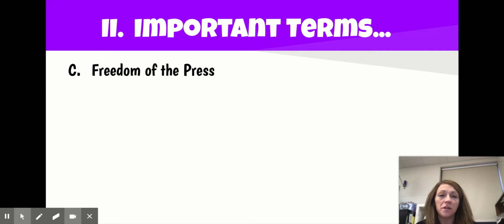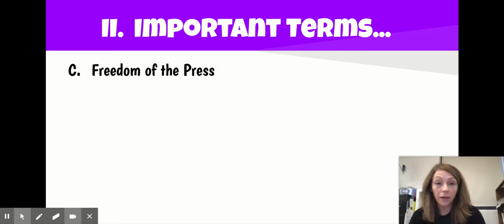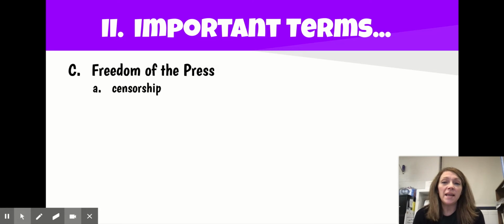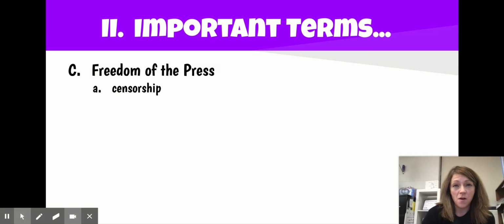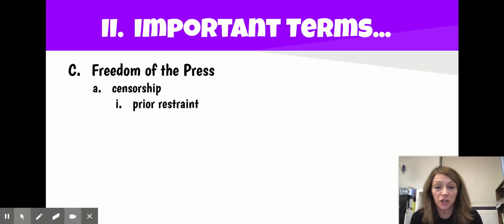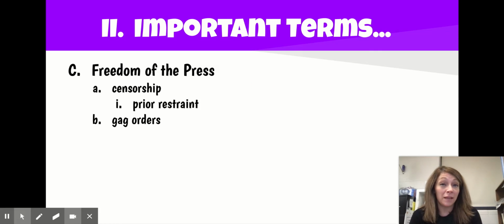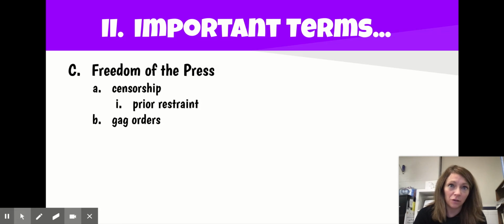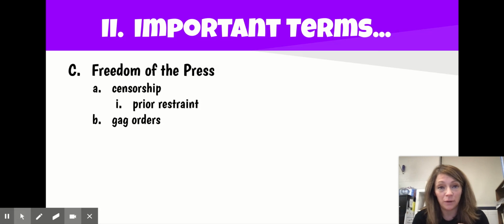Constitutional Freedoms Video 3 2020